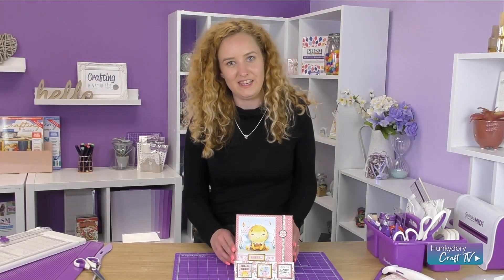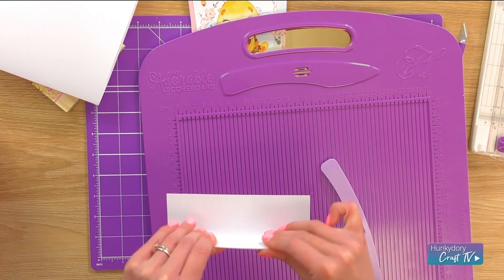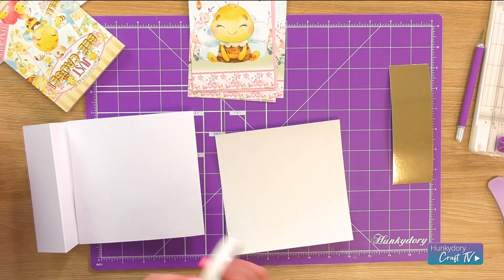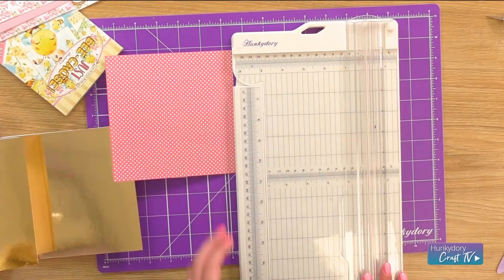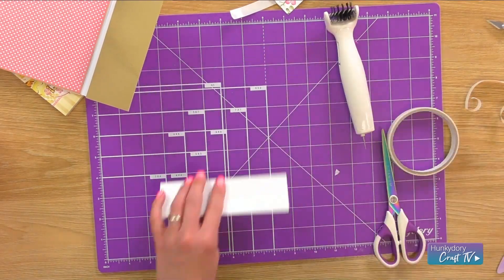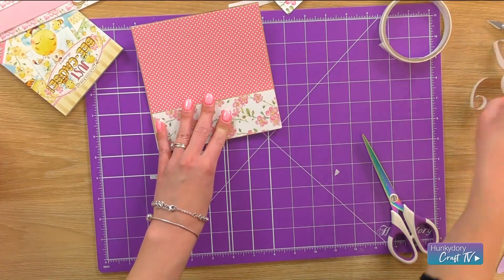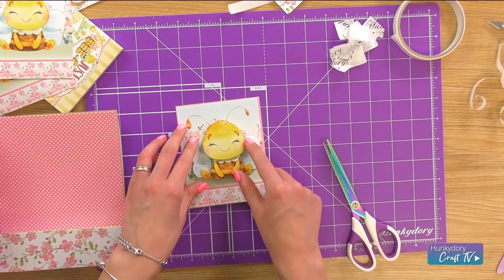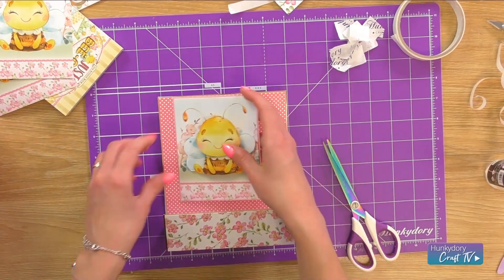How To: Bitesize Book Just Bee-cause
Struggling for ideas with your Bitesize Book? Follow along with Rebekah to make an un-bee-lievably cute card!